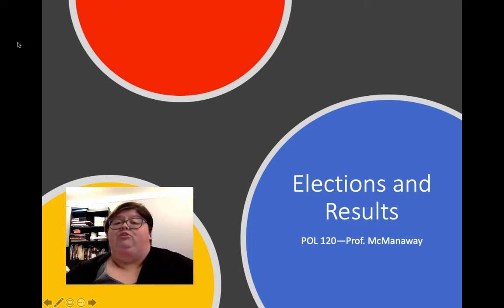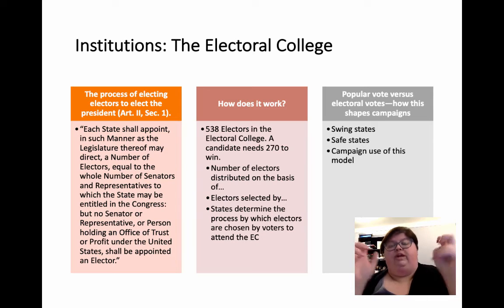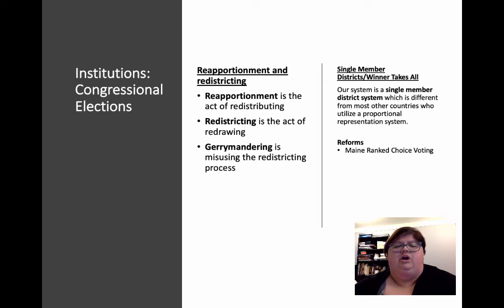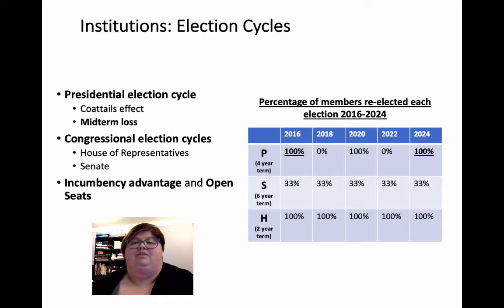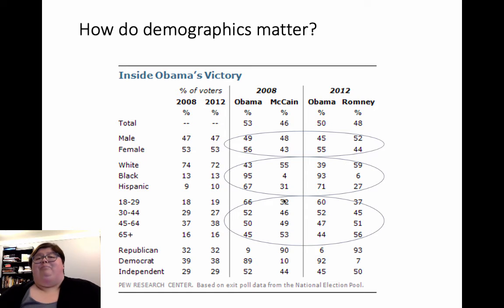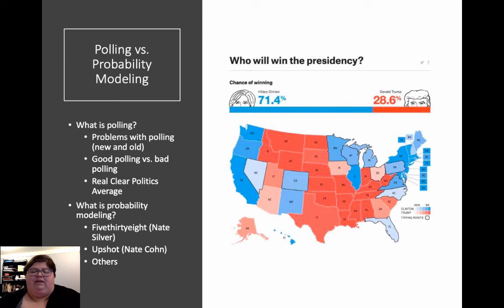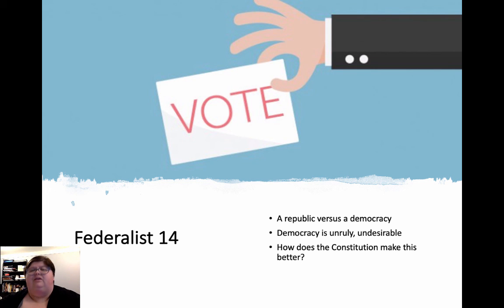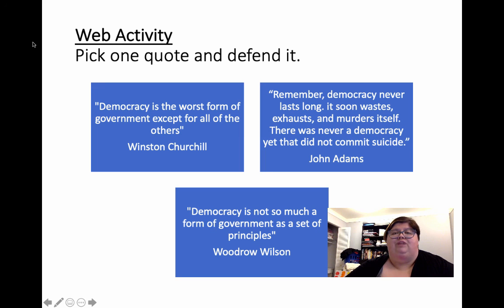Week 14--Electoral Results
Week 14 of POL 120, Winter 2020